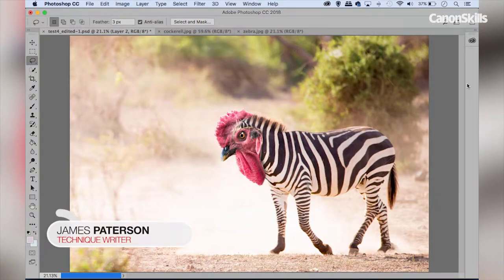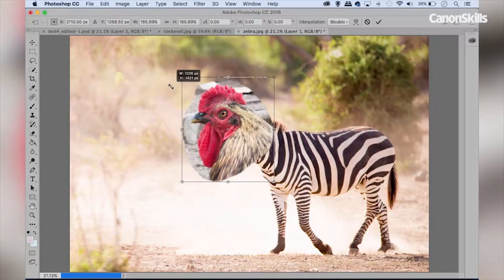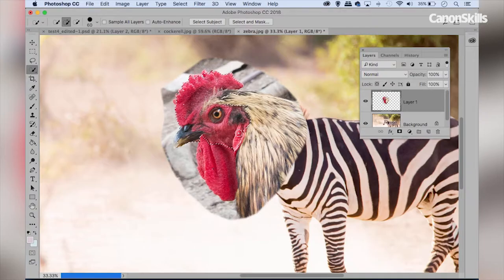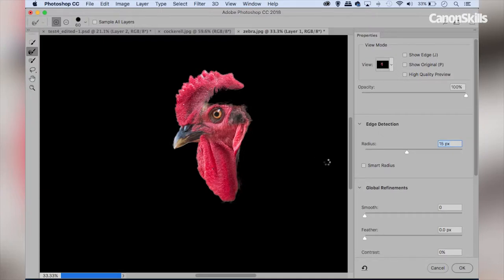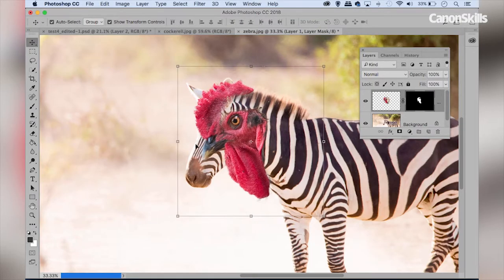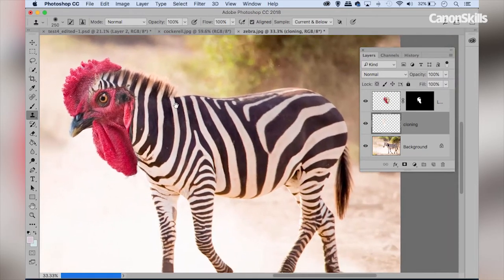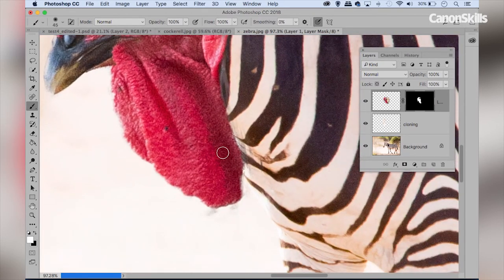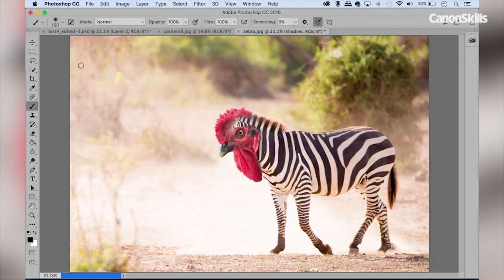Create Animal Mashups in Photoshop CC